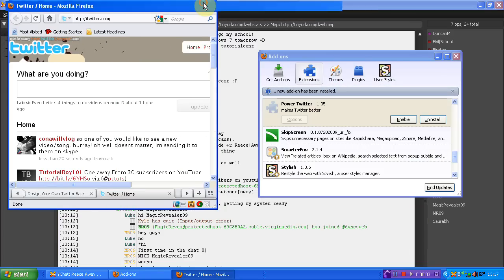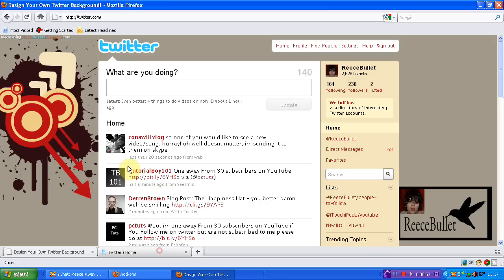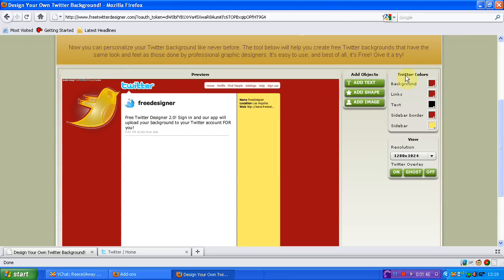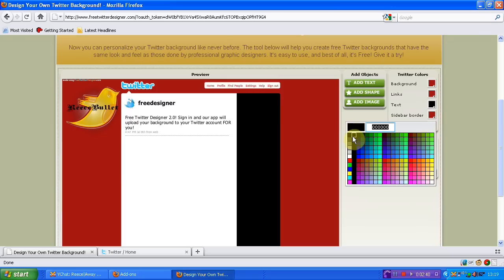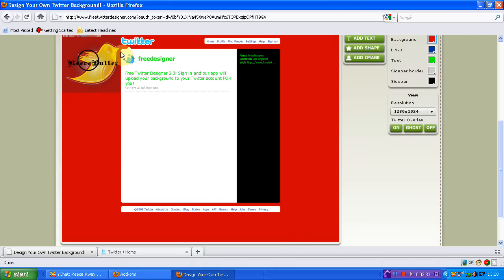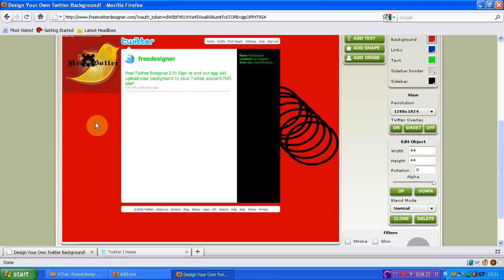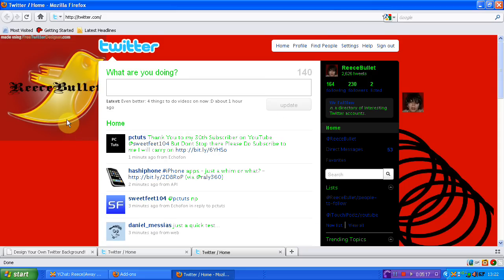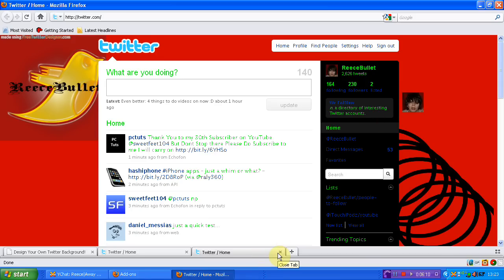How To Make Your Own Twitter Backgrounds.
Make some simple, easy money online:

Download 'JunoWallet' in the Android & iOS App Store, and use the code 'rb2234507' in the settings for $0.25 to start you off!

( If you want to, leave a video responce of the background you made in this website )